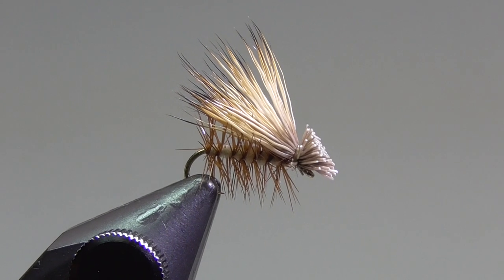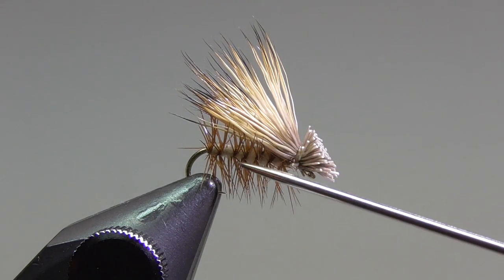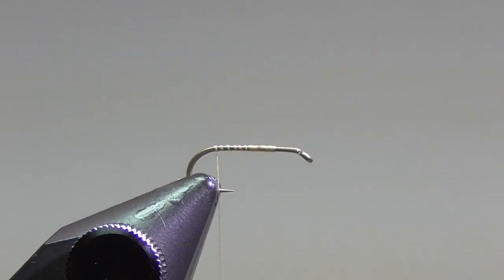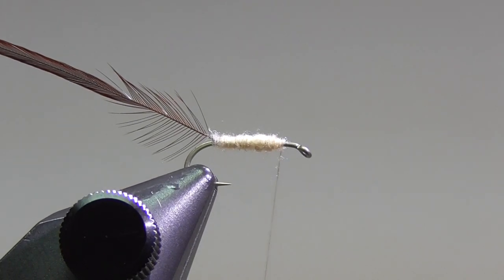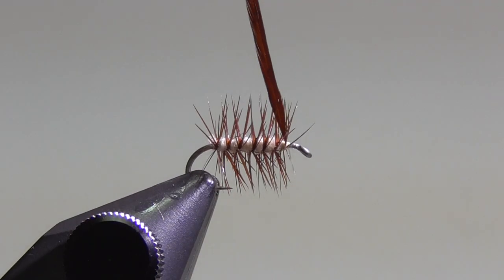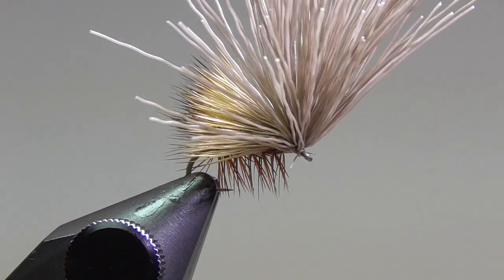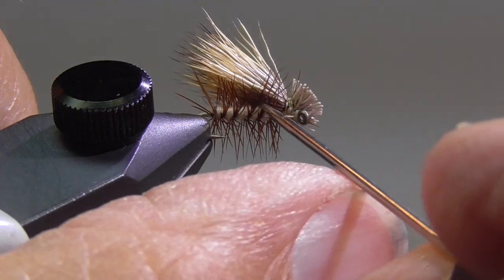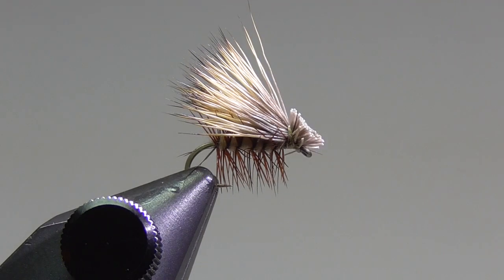Tying the Elk Hair Caddis Fly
Here is my video of the Elk Hair Caddis.  I use a little different technique to tie in the Elk Hair Wing.  Check it out, maybe it will help you.